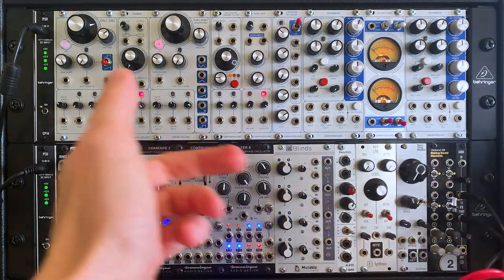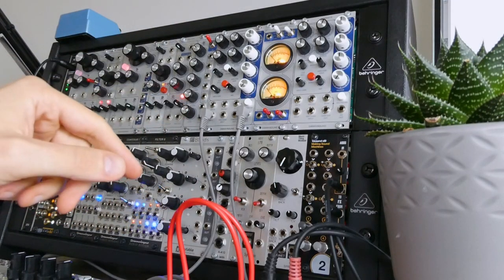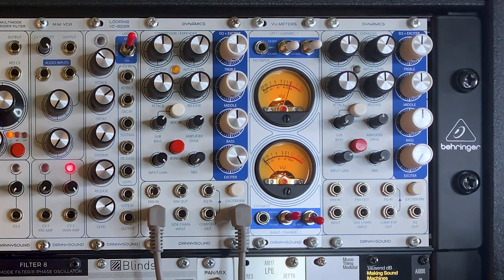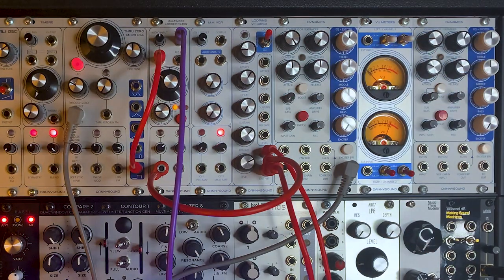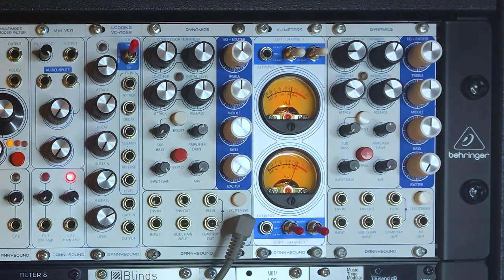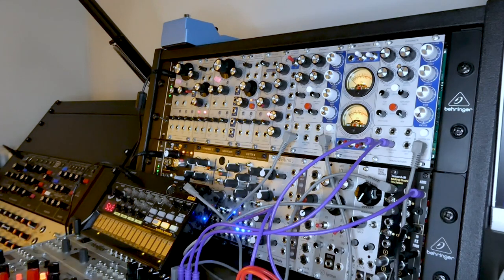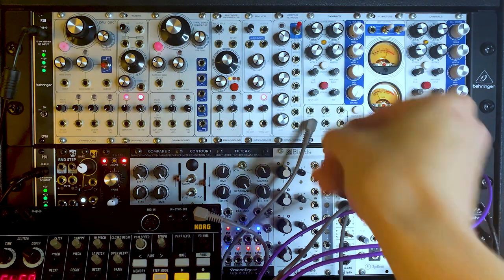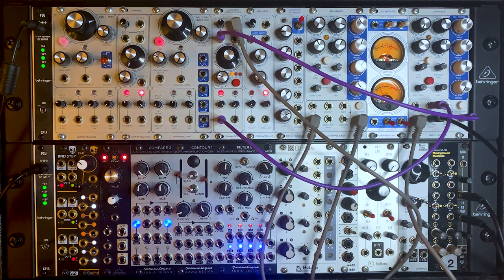Dannysound Dynamics: modular compression, EQ, overdrive, sub-bass and more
This is the third video in a little series I’ve made about Dannysound’s DIY Eurorack modules. This time I’m taking a closer look at Dynamics, which is a compressor, expander and EQ with a few extra features, and the accompanying VU Meters module that’s designed to be used with a pair of them.

NB: Thonk haven’t told me what to say in any of these videos; the opinions are all my own.

Chapters:
00:00 Intro and patches preview
01:56 Building the Dynamics module
03:34 Module overview
05:39 Compressor, EQ, drive and sub-bass demo
10:06 Expander and envelope follower demo
12:12 ‘Channel strip’ VCA for a synth voice
14:40 Warming up a digital oscillator
17:34 Techno kicks and rumble
20:41 Fat drum bus and sidechained chords